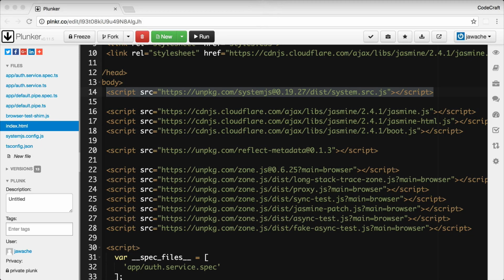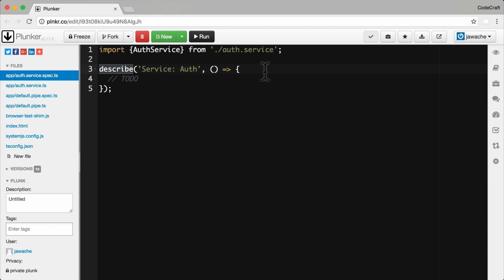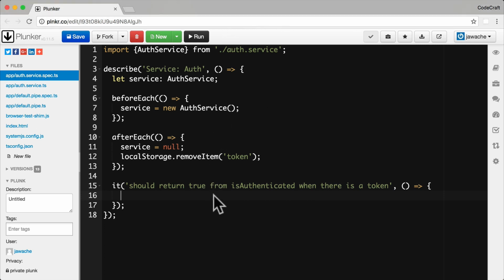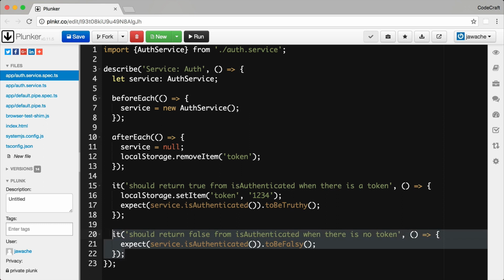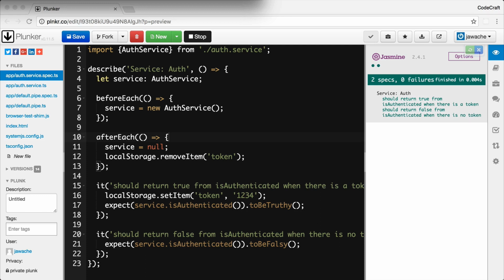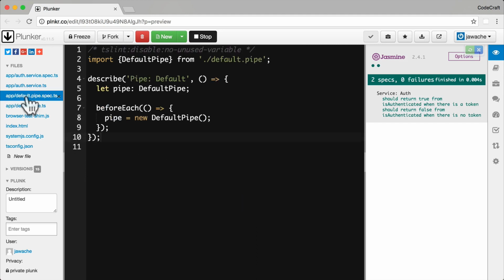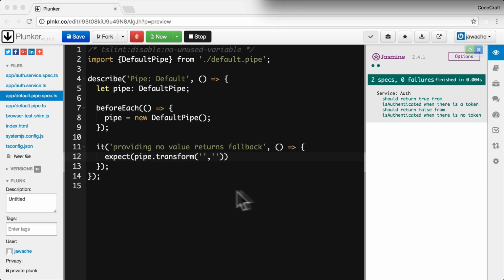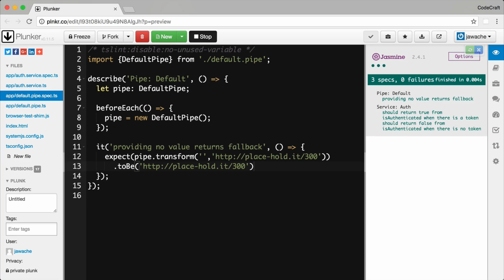EP 13.3 - Angular / Unit Testing / Classes & Pipes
That’s it really, we can test any isolated class that doesn’t require anything else with a simple jasmine spec file, nothing more complex required.

Since everything in Angular is represented as classes, we could stop here — you already have most of the tools to write tests for directives, components, pipes and so on.

However our code often requires other code to work, it has dependencies. So how we write isolated tests for pieces of code which by nature are not isolated and need dependencies is the topic of the next lecture.